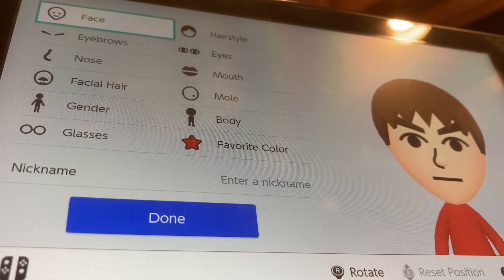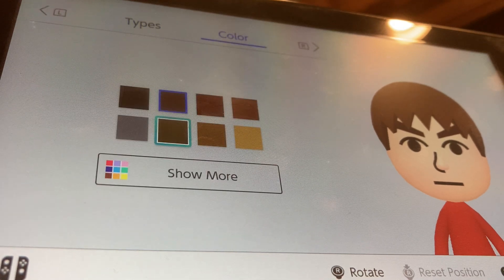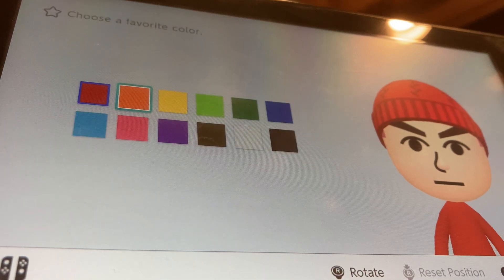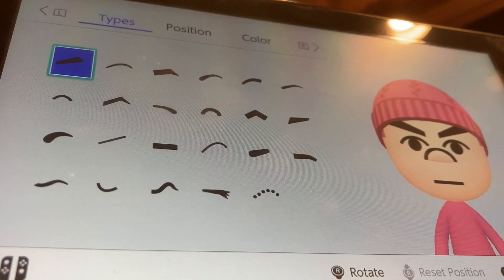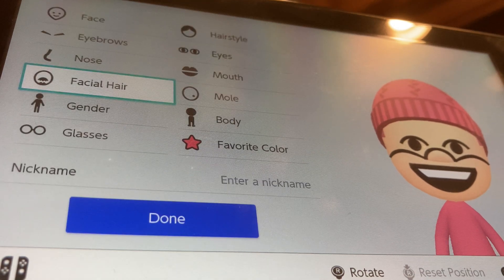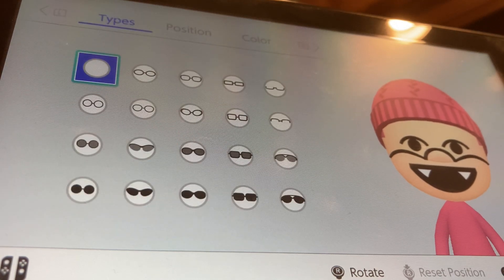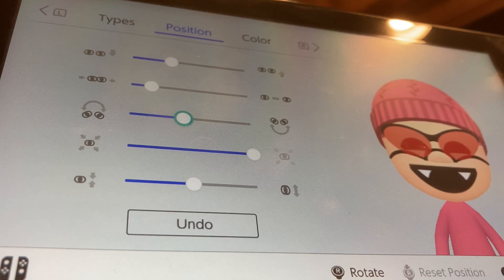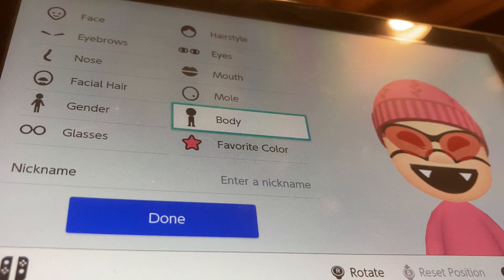Roy Koopa Mii Tutorial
This is a Mii tutorial of Roy Koopa from Super Mario! Roy Koopa is one of the Koopalings and he is only one of the few Koopalings with no hair, but instead of hair, he has cool sunglasses 🕶 Roy is the second biggest Koopaling (Morton being the first) in the video games but in the Cartoon where he is known as “Bully” for some reason he is towering over Morton lol